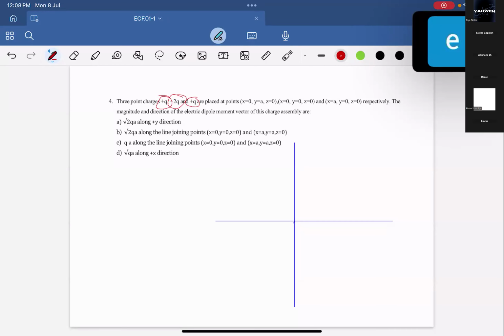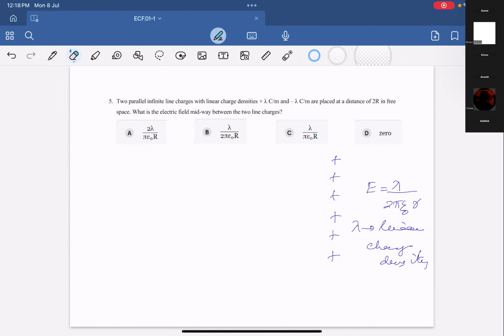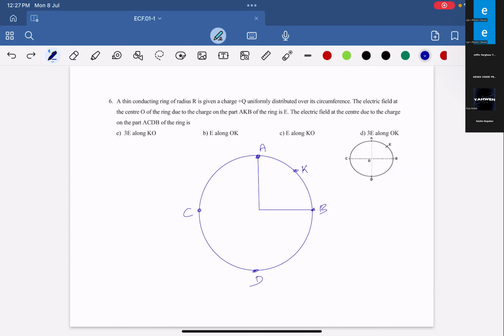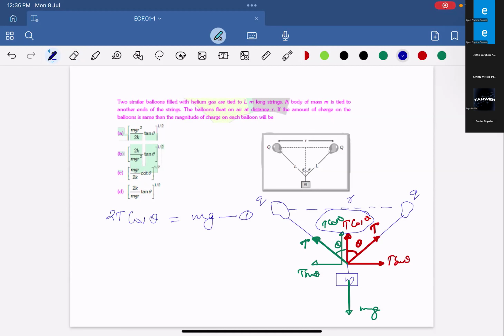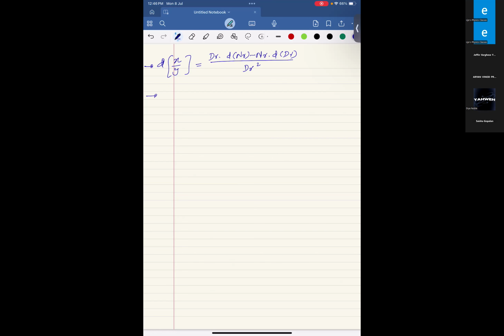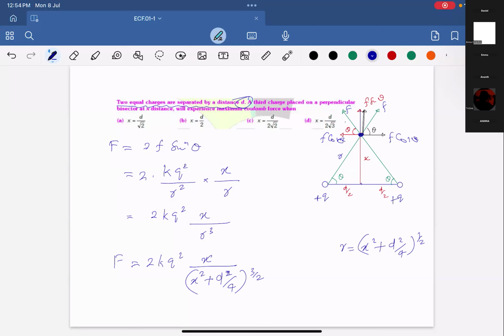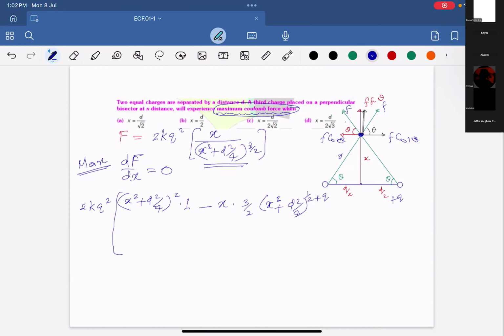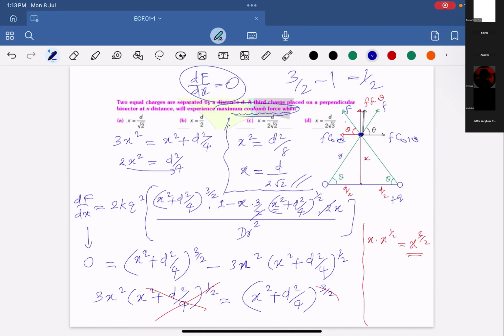Advanced Level Qns on Electrostatics